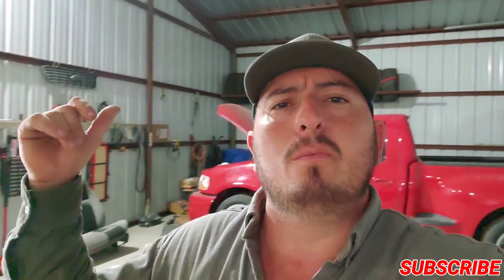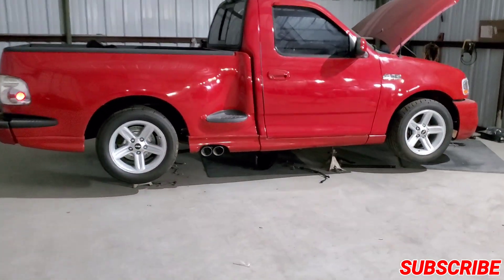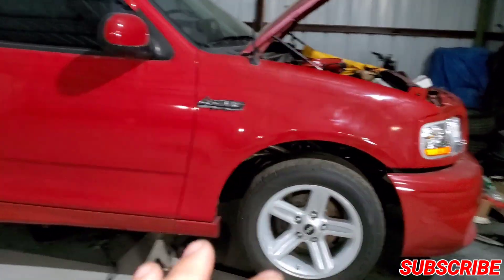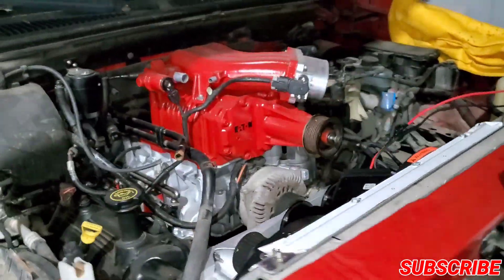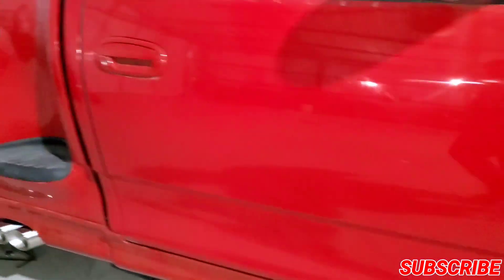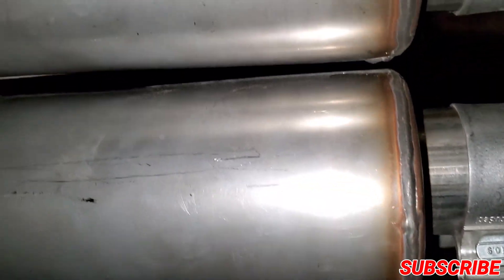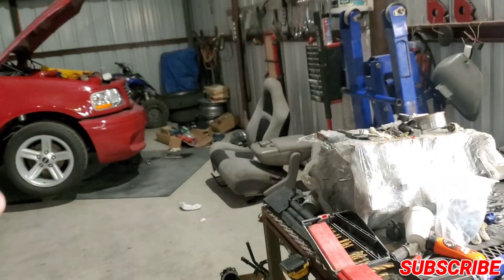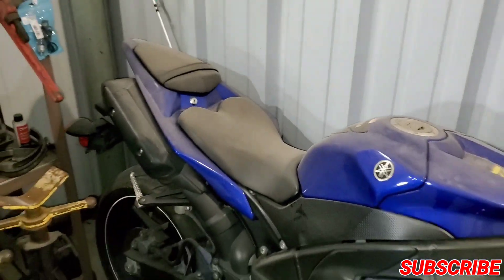svt lightning cog pulley system update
for questions Dm on Instagram @boostedlife294